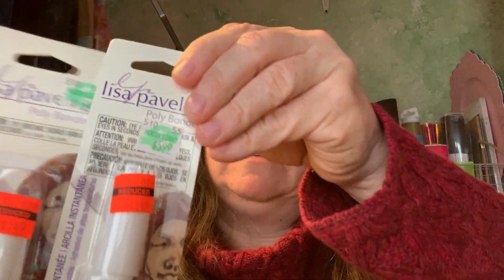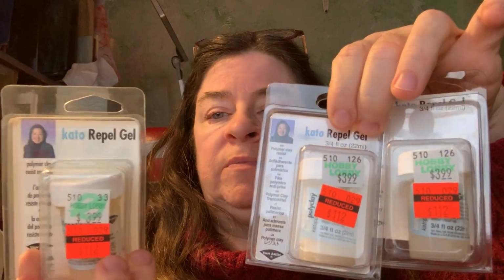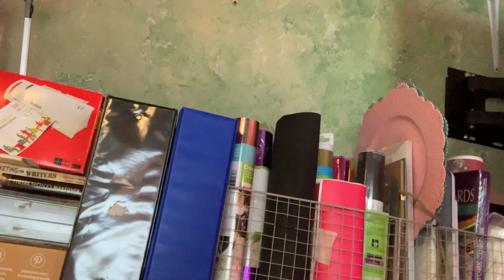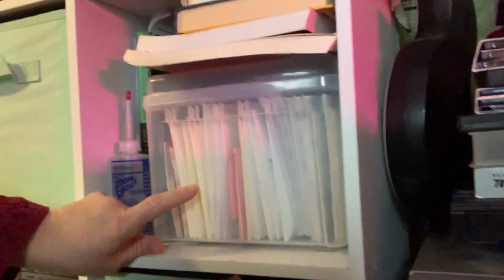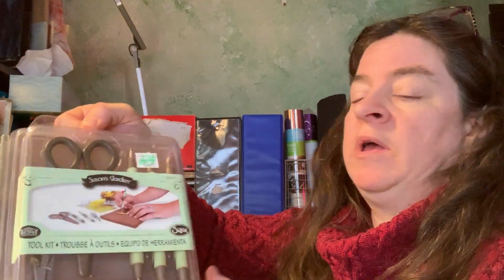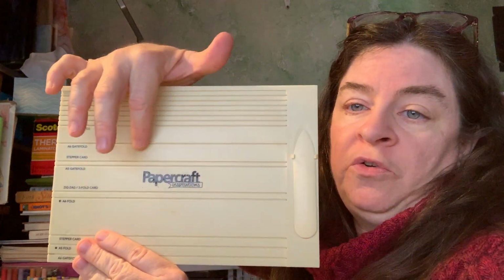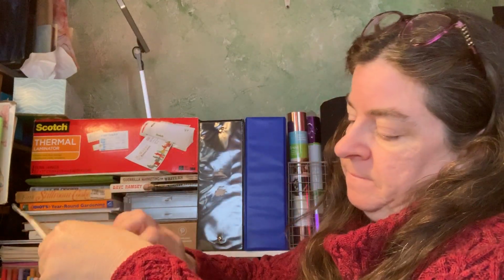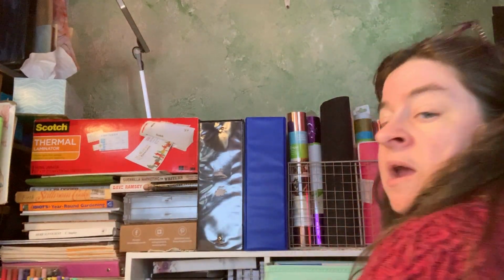Polymer Clay Sale At Hobby Lobby + Organization Idea Day 1328 Experimental Homesteader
Welcome to the Experimental Homesteader Daily Vlog 1328  - with your hosts Sheri Ann Richerson and Jeffrey Rhoades. Join us each day as we travel, have fun and talk about new or interesting things we experience.